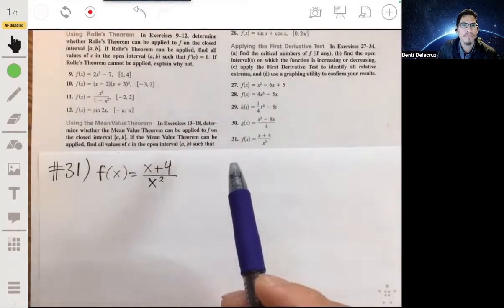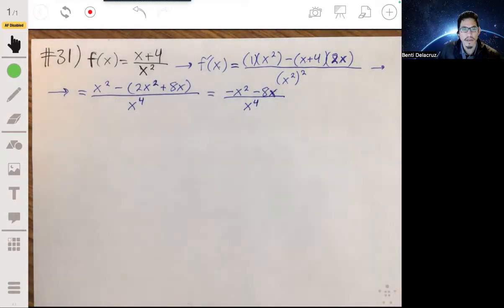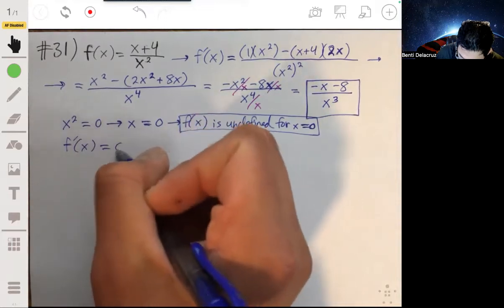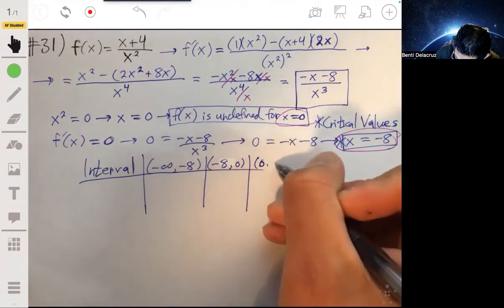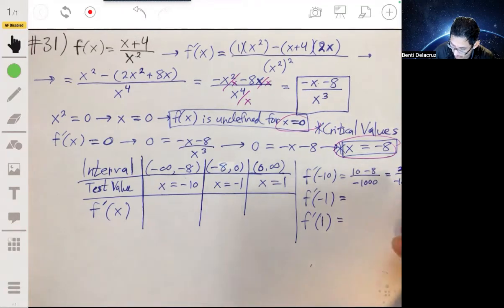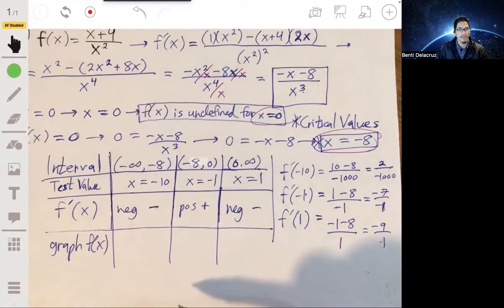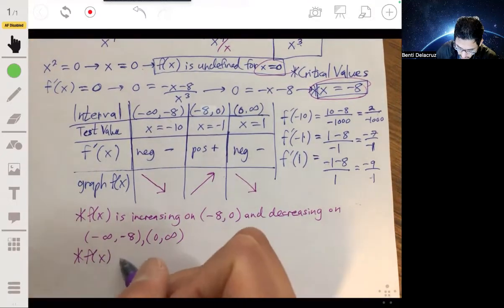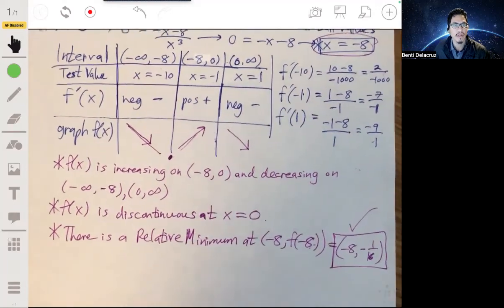AP Calculus AB Ch 3 Review Exercises #31 Applying the First Derivative Test